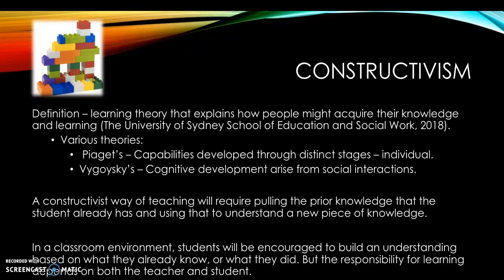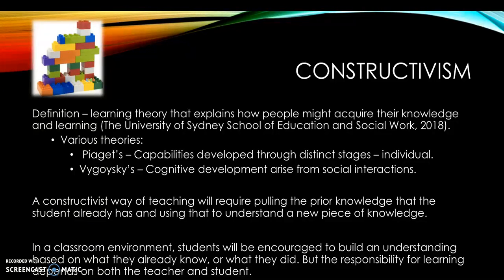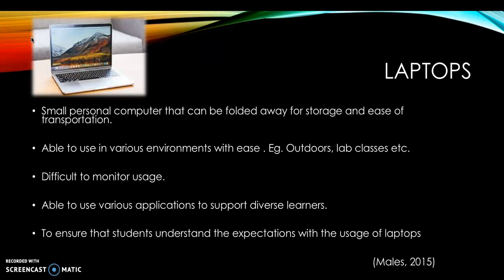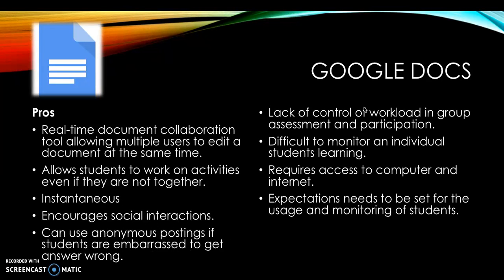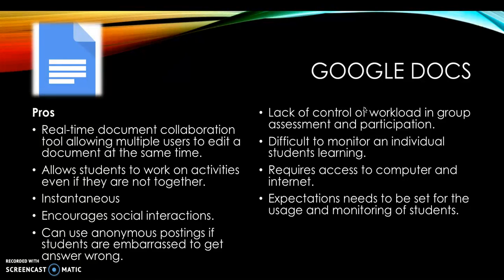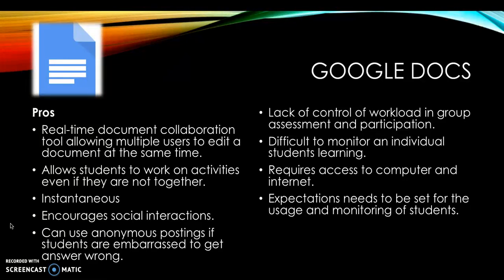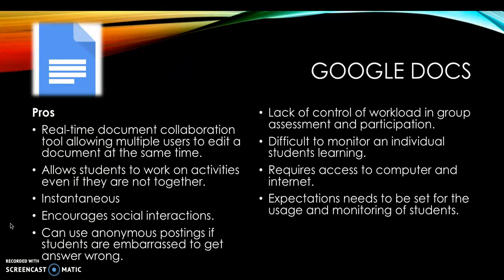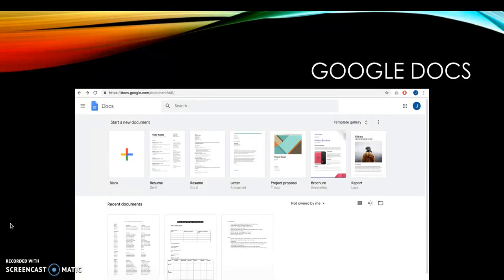Recording #2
Jordan McDonald EDFD 546